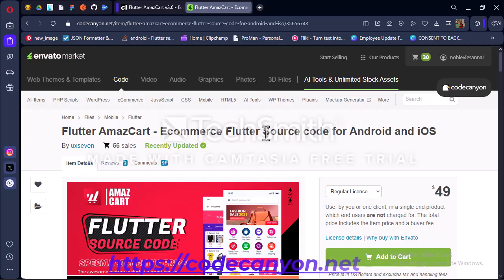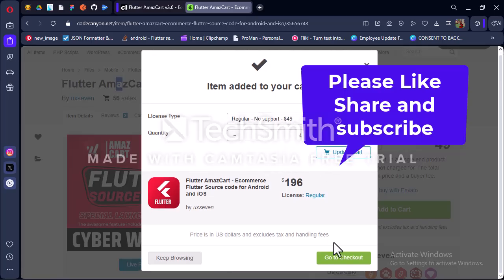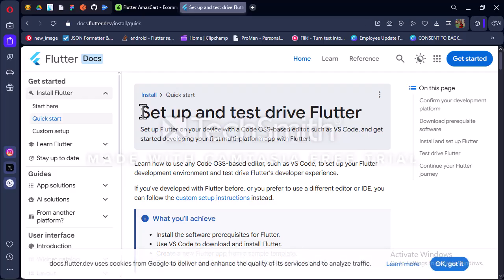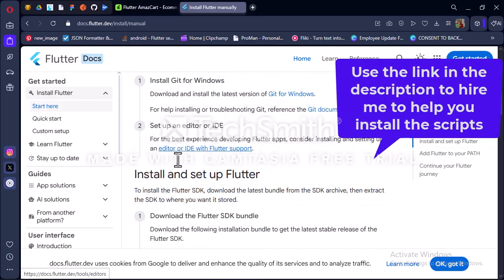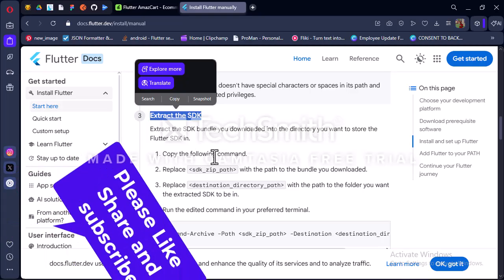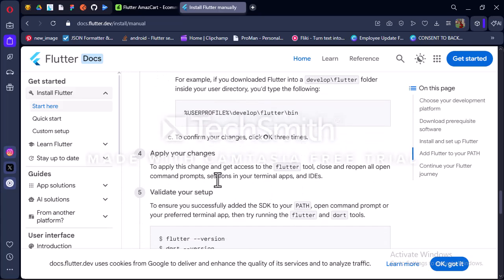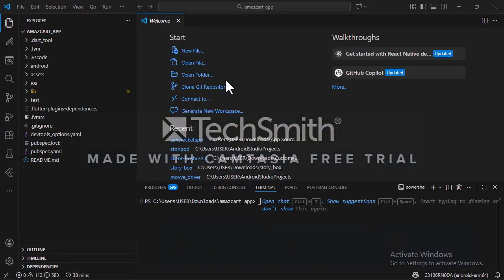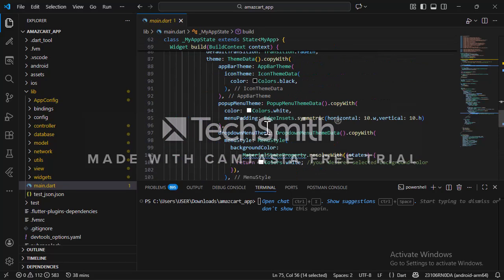Flutter AmazCart Instalation Guide - Ecommerce Flutter Source code for Android and iOS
About: AmazCart Flutter is for customers only for Android and iOS which is quickly starting your online E-Commerce business with mobile customer support. This software was developed for people who want to create an online store to sell everything! Single eCommerce store. Flutter app includes source code, which is required to generate an APK for Android and an App for iSO.